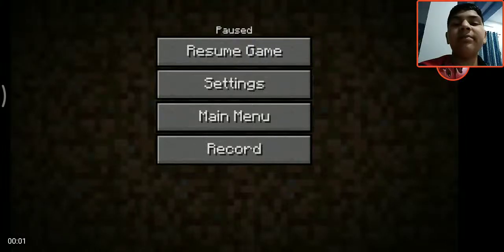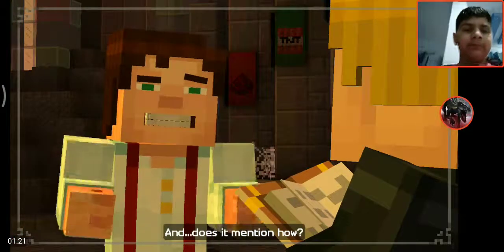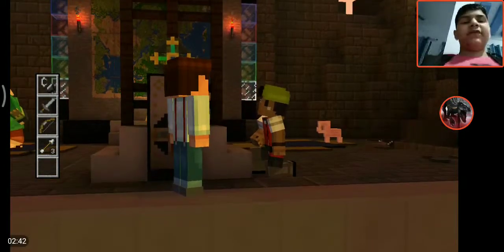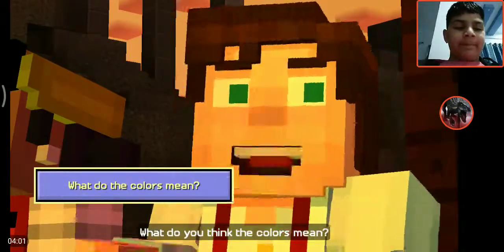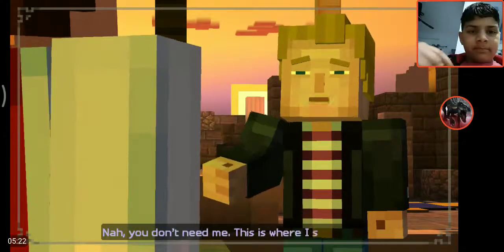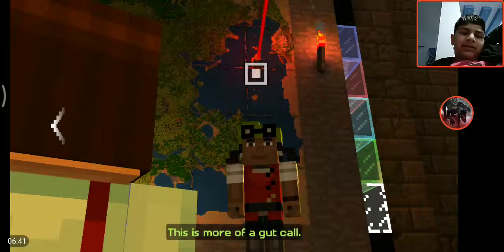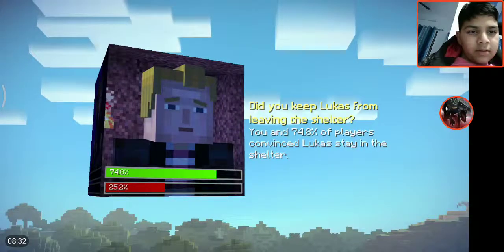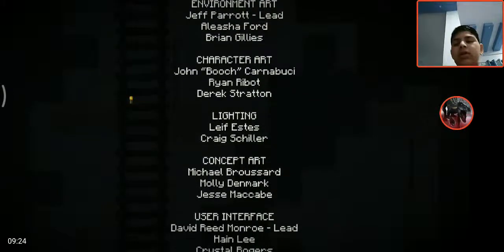Minecraft story mode Episode 1 (Part 4)